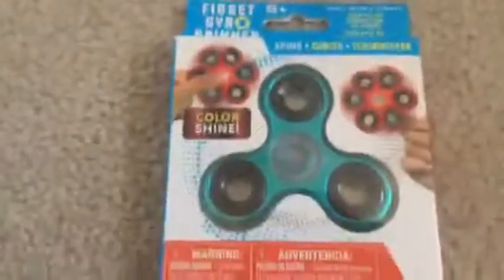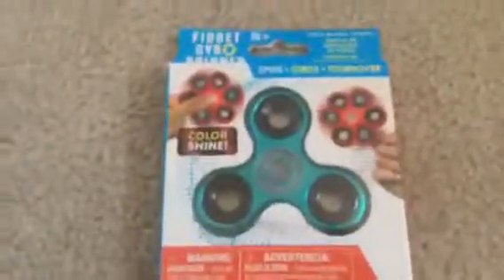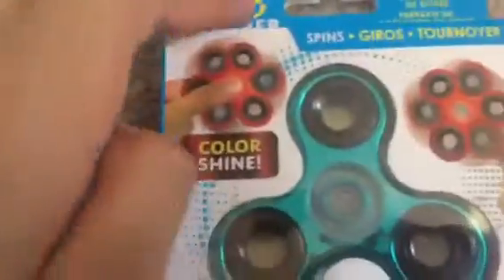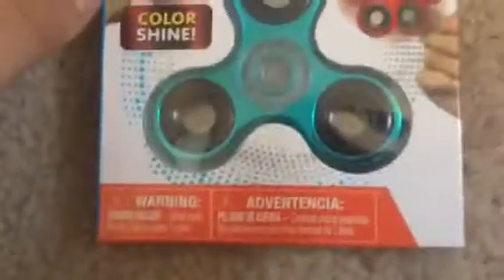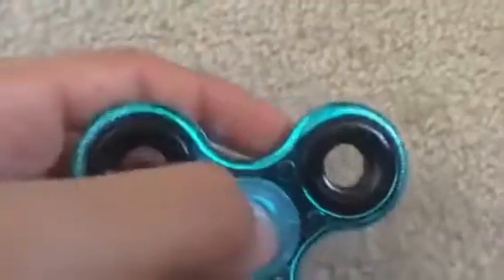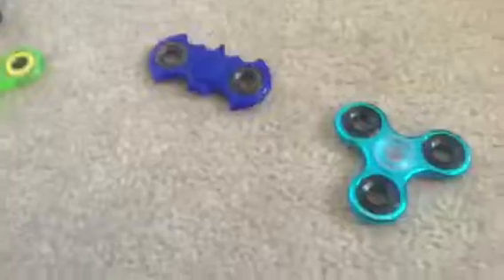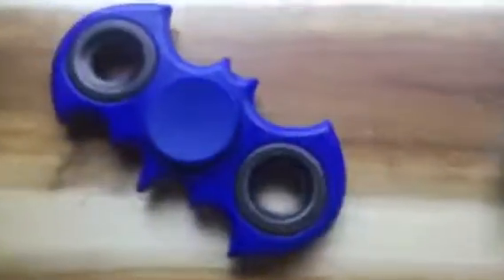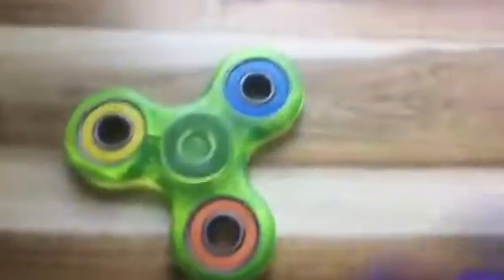Dollar tree fidget spinner review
Don't own the music